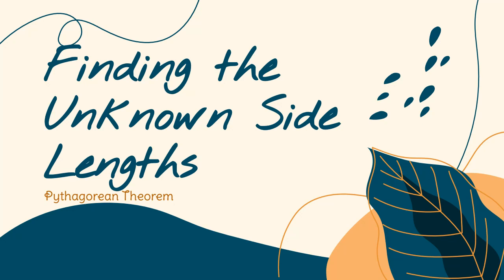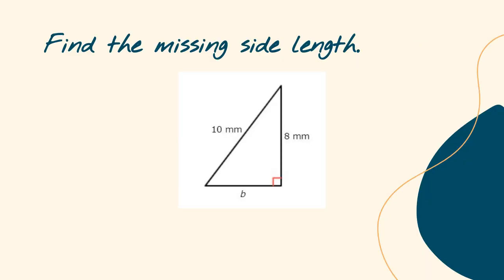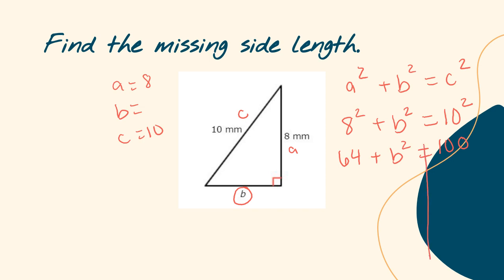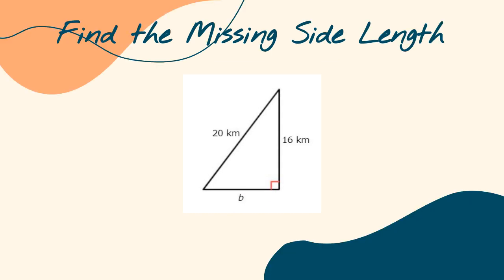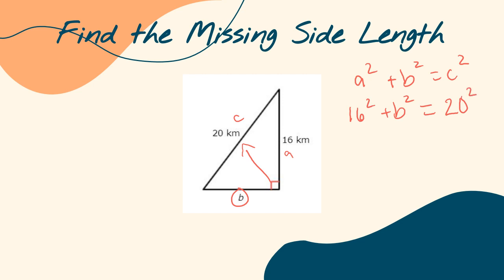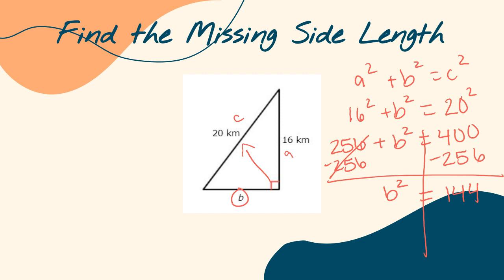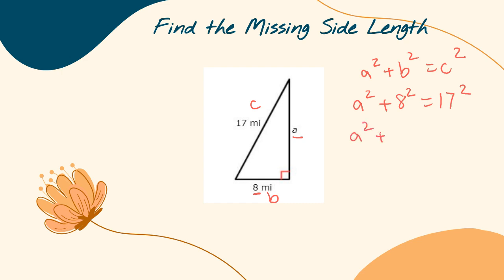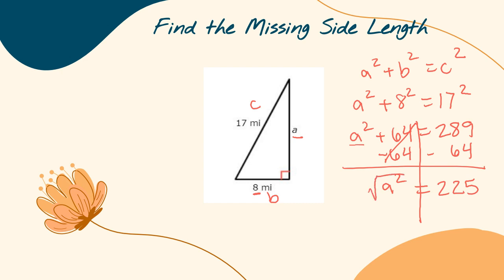Pythagorean Theorem: Solving for an Unknown Side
In today's video lesson we will learn how to solve for an unknown side length of a right triangle by using the Pythagorean Theorem.